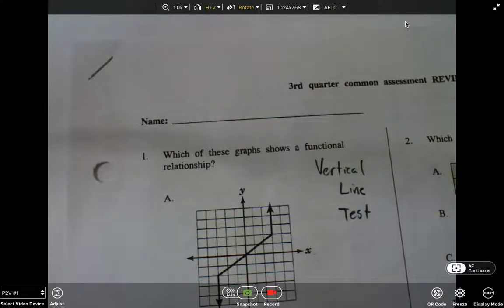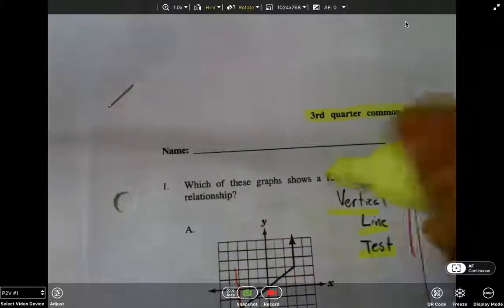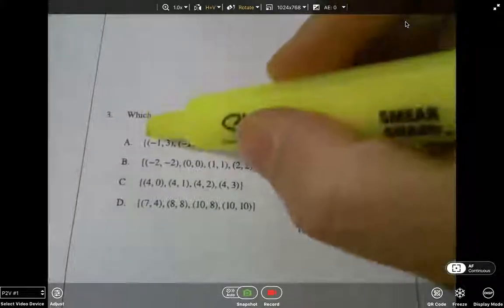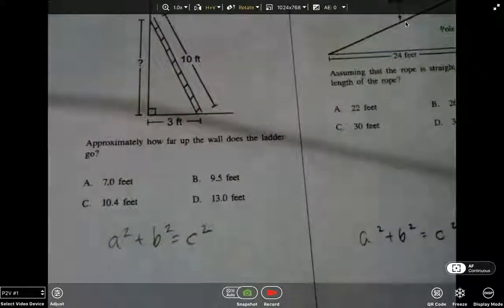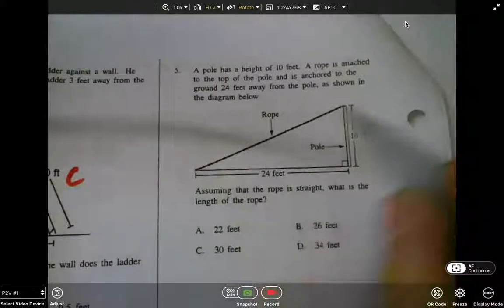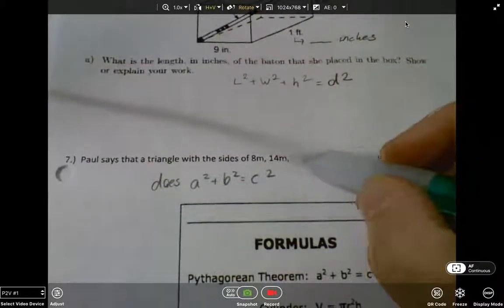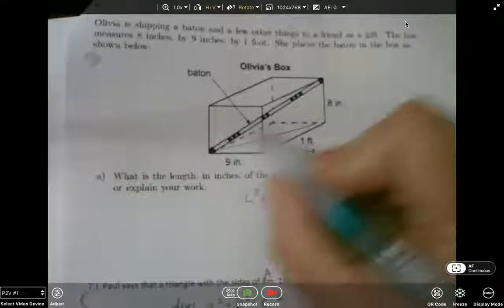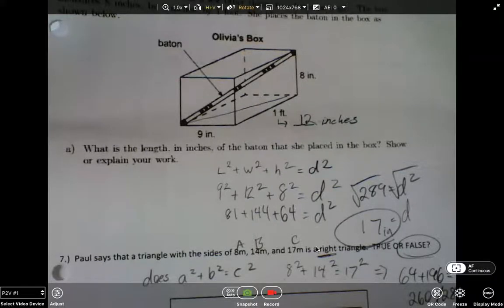Part 1 3rd quarter common assessment review (numbers 1-7)